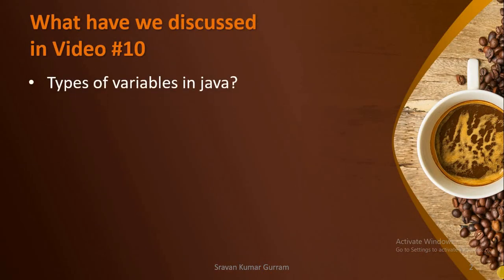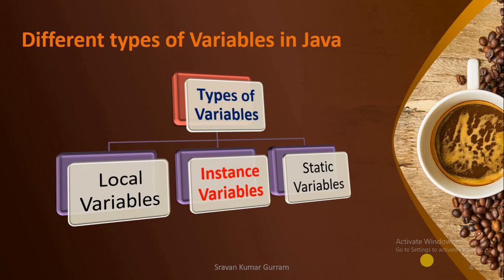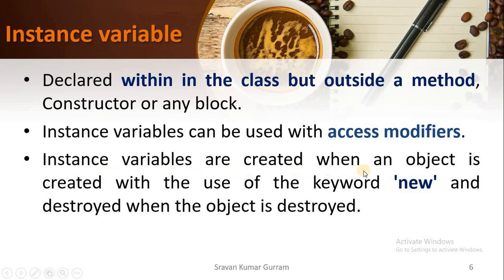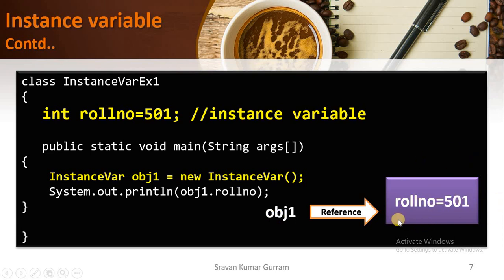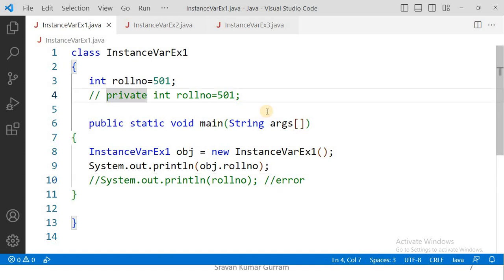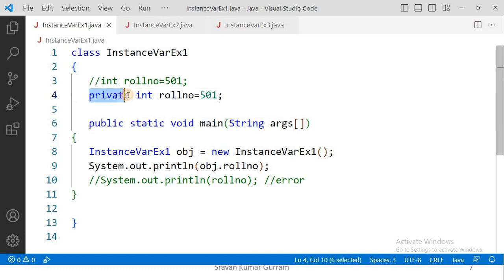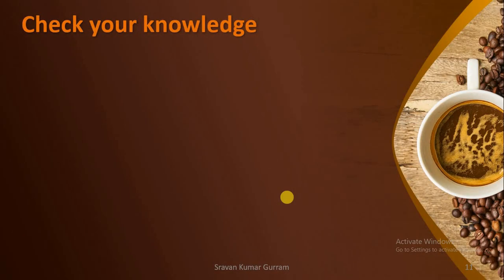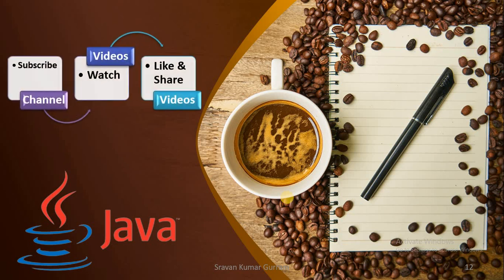#11. Instance Variables in Java || Types of Variables in Java (Part - 2)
What is instance variable?
Can we access instance variable without object name?
When do instance variables gets created and destroyed?
Does the instance variable have a default value?
Can we use access modifiers for instance variable?